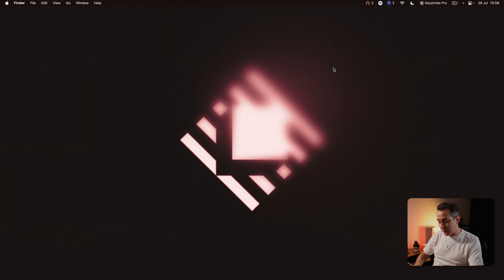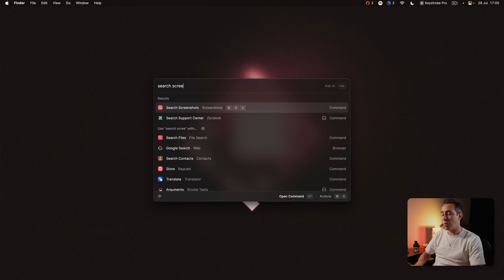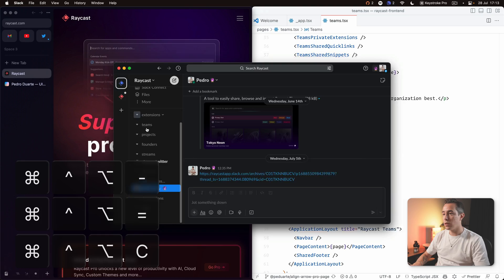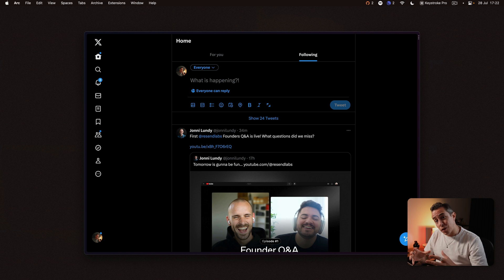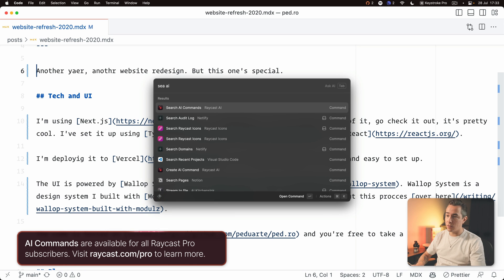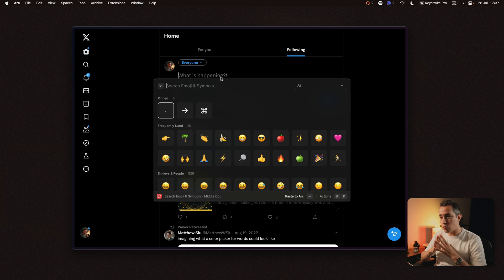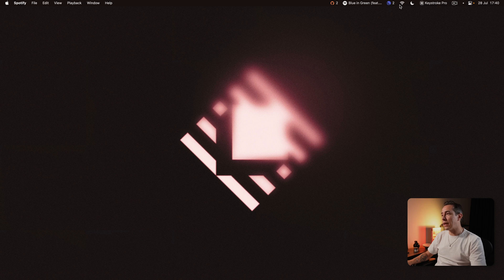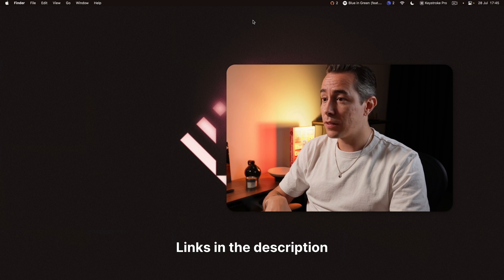What's in my Raycast with Pedro Duarte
Ever wondered how Pedro uses Raycast? In this video, he shares his most used commands, extensions and workflows!

You can find the "Fill in the blank" Custom AI Command in our Prompt Explorer

[00:00:00] Intro
[00:00:14] Clipboard History
[00:00:50] Annotate Image with CleanShot
[00:01:29] Search Screenshots
[00:02:04] Window Management
[00:03:14] Floating Notes
[00:04:08] Quicklinks
[00:05:20] Raycast AI
[00:05:20] Raycast AI
[00:06:40] Emoji Picker
[00:07:09] Extensions
[00:09:26] Outro